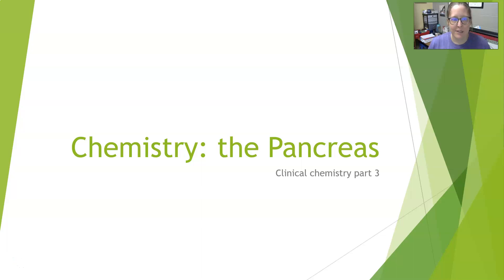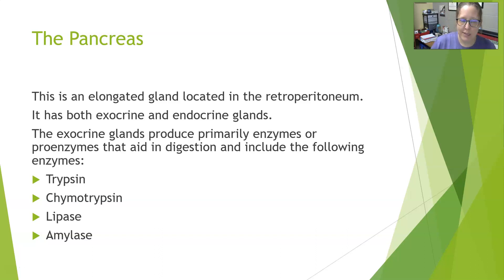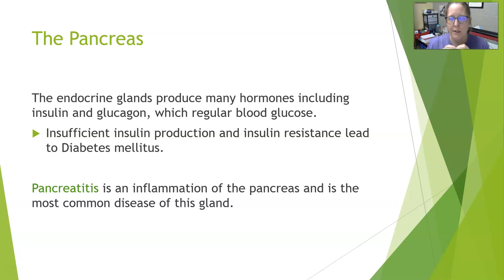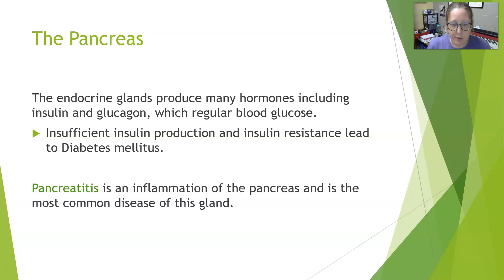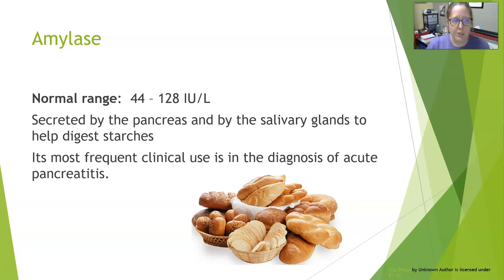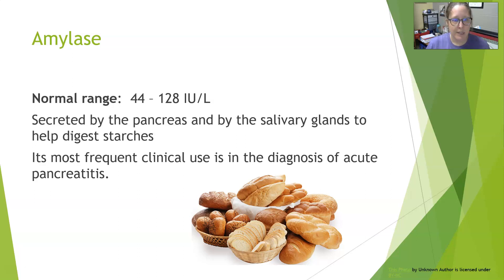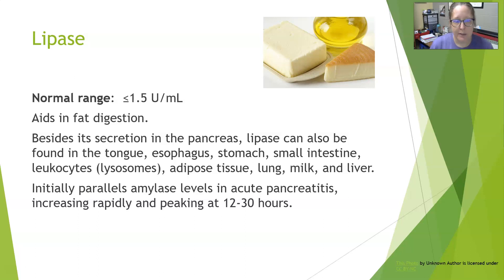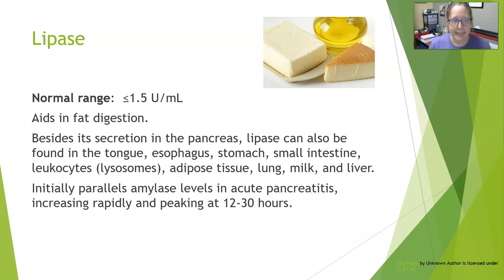Chemistry Basics: the Pancreas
A quick video over the endocrine and exocrine function of the pancreas, and the two tests related to acute pancreatitis: amylase and lipase.